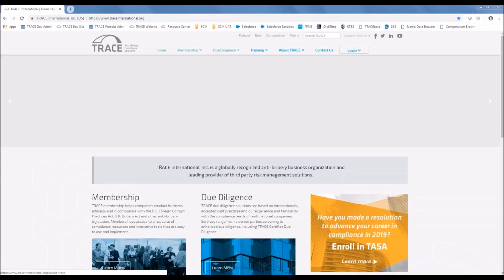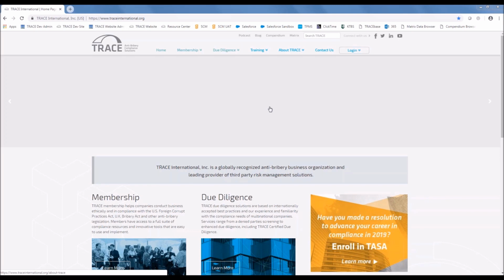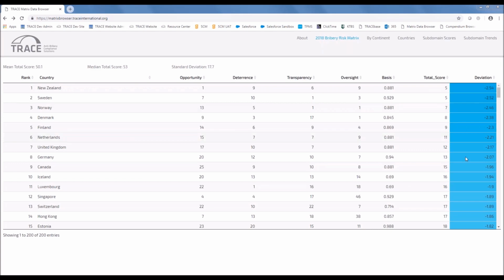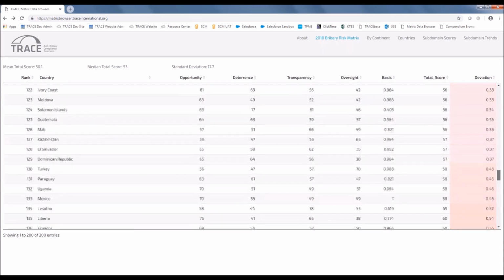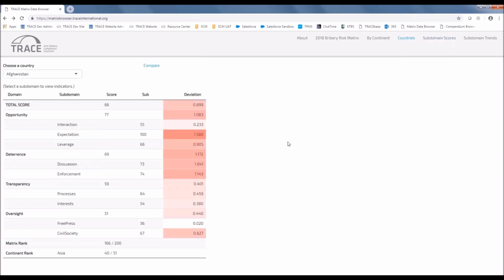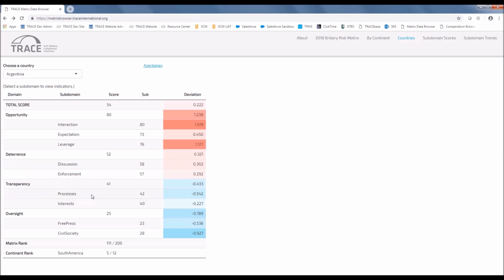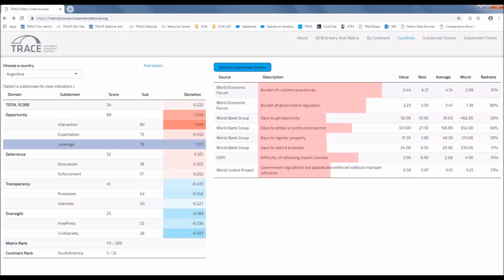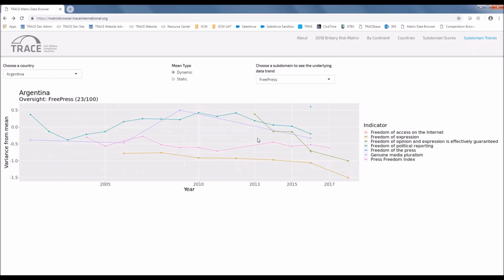The TRACE Matrix Data Browser Overview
The TRACE Matrix Data Browser is an online tool for sorting and grouping the data from which the TRACE Bribery Risk Matrix scores are derived and identifying trends and patterns that may be relevant in understanding the risk environment each country presents.

The TRACE Bribery Risk Matrix

The TRACE Bribery Risk Matrix® (TRACE Matrix) measures business bribery risk in 200 countries. The overall country risk score is a combined and weighted score of four domains—Business Interactions with the Government, Anti-Bribery Deterrence and Enforcement, Governmental and Civil Service Transparency, and Capacity for Civil Society Oversight—as well as nine subdomains. The TRACE Matrix was originally developed in 2014 in collaboration with RAND Corporation. It is updated annually by TRACE.